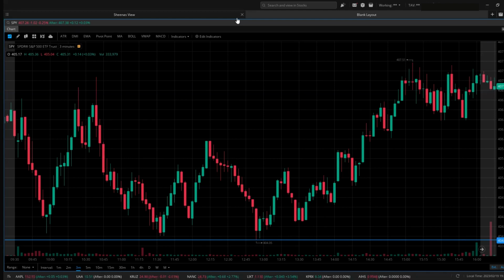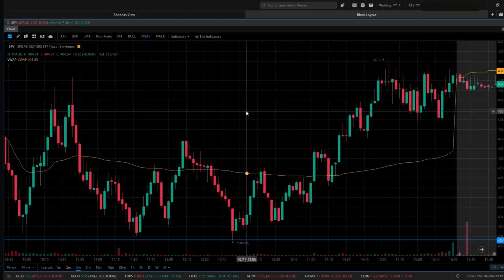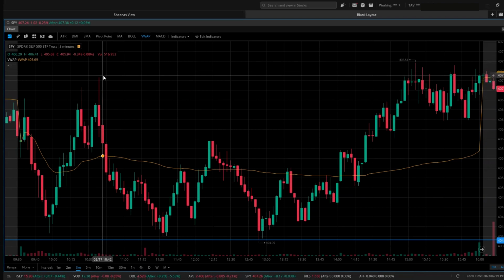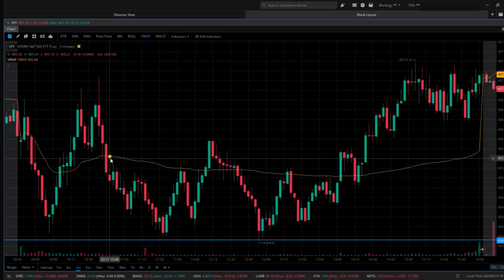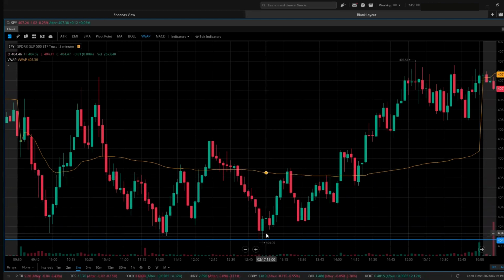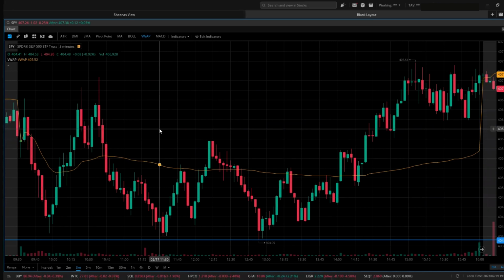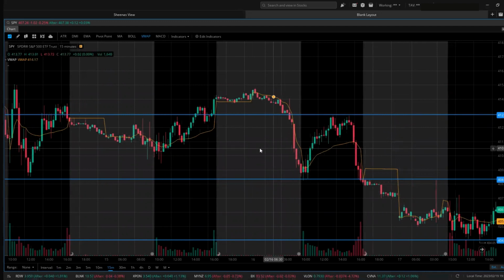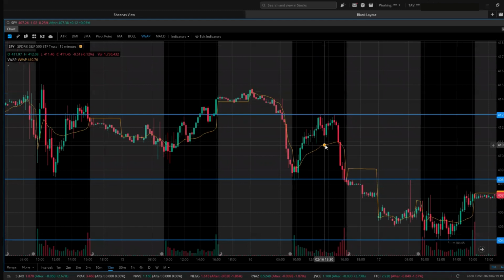Technical Indicator: VWAP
In today's video you will learn what volume weighted average price (VWAP) is and how it can be used as support and resistance for day traders.